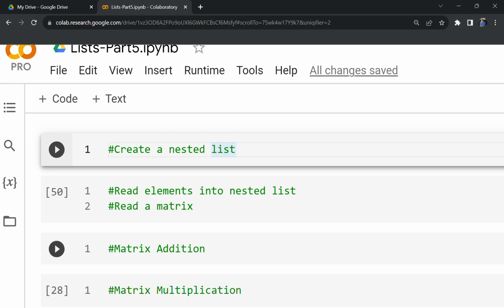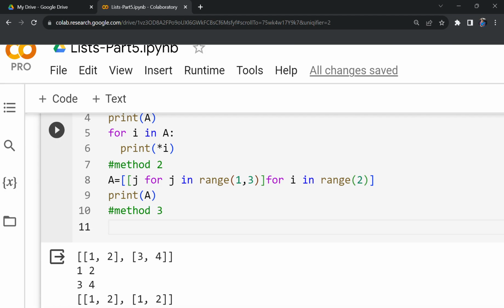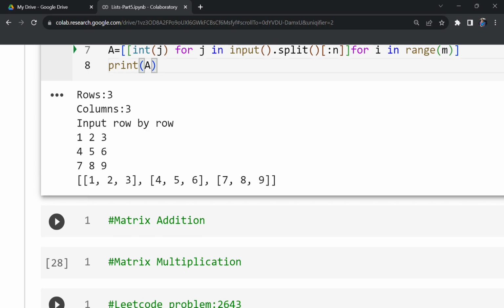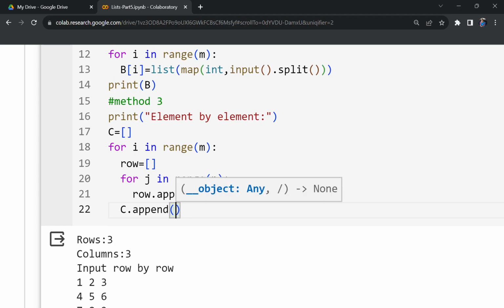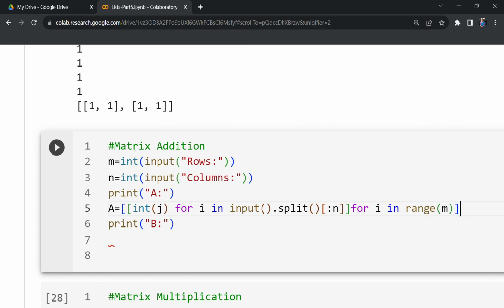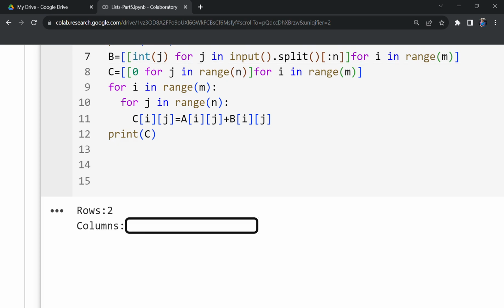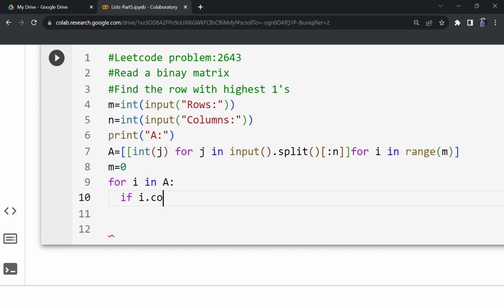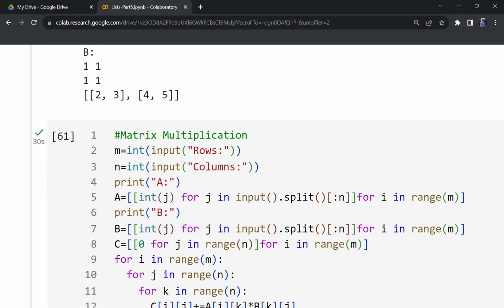Python Lists- Part5